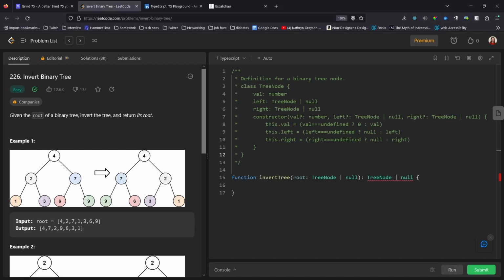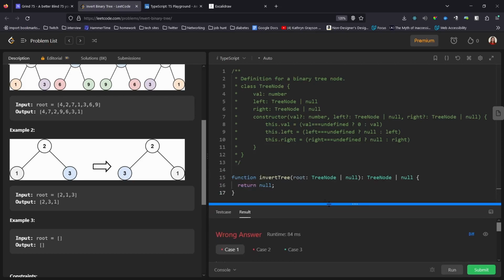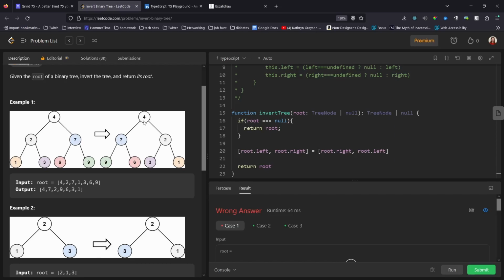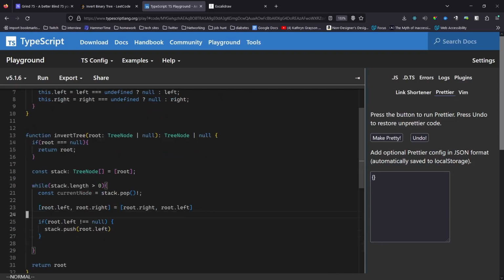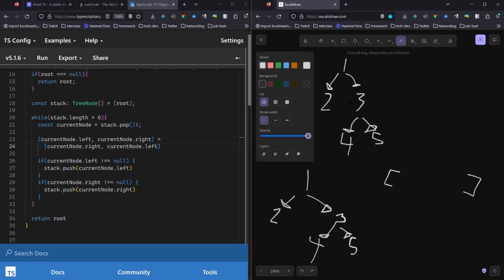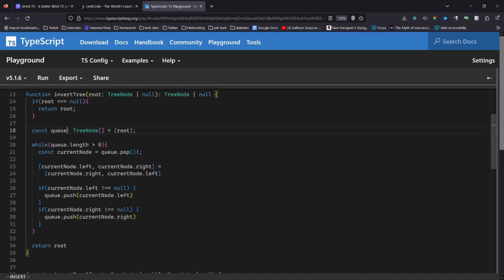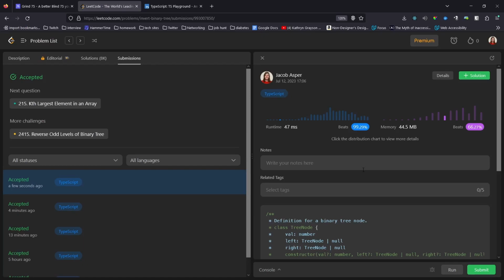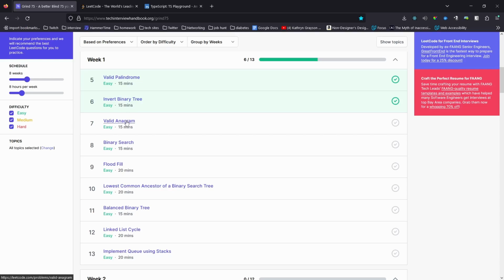Invert Binary Tree TypeScript VOD — Grind 75 day 6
Day 6/75 of the Grind 75 leetcode problems!

Day 1 of grind 75 was not recorded in case anyone is looking for it